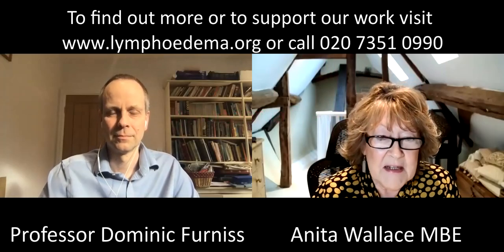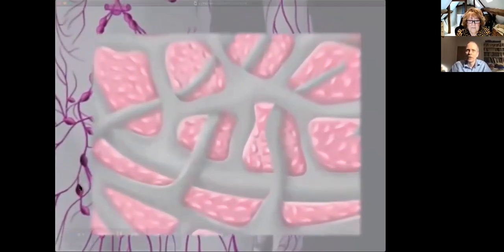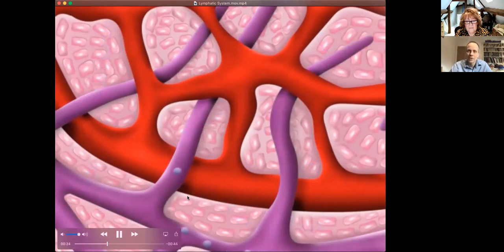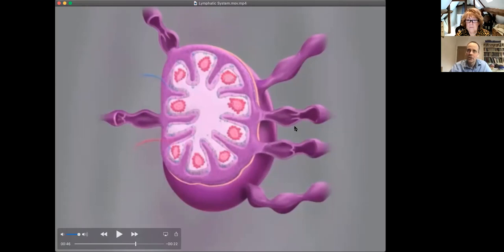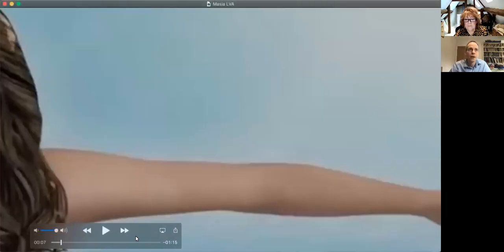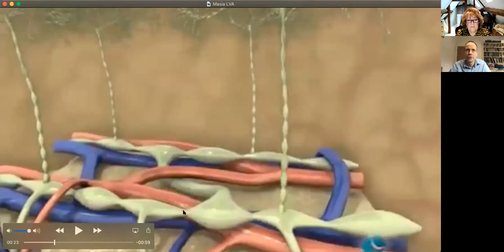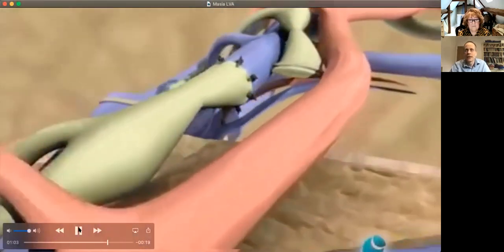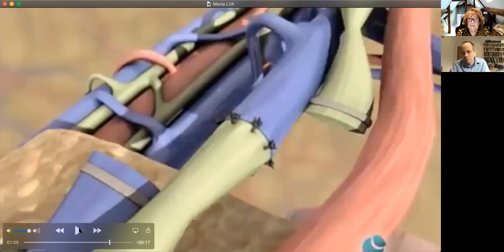What is lymphoedema from a surgical perspective?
In the first in our new series Professor Dominic Furniss and Anita Wallace MBE discuss lymphoedema from a surgical perspective.